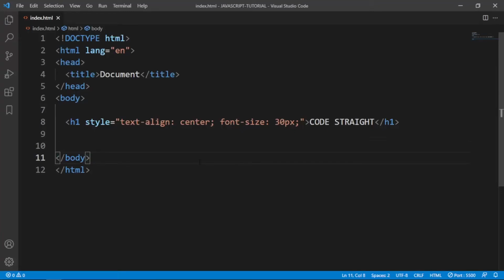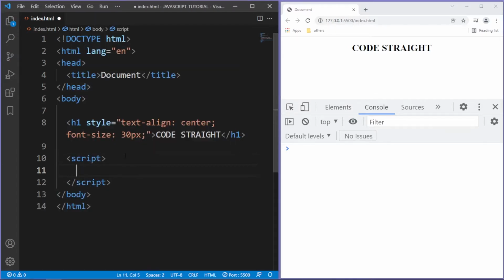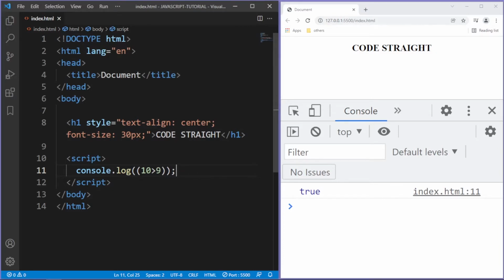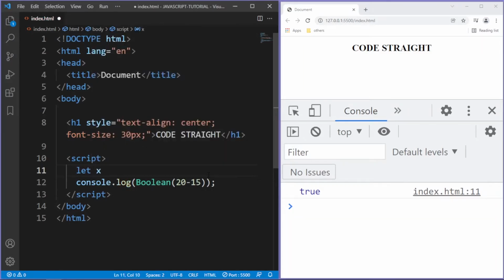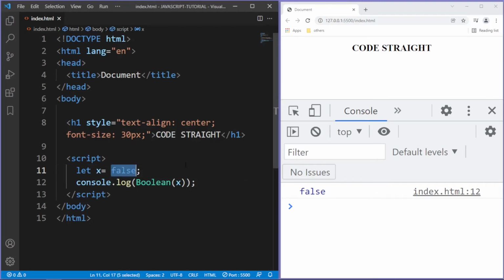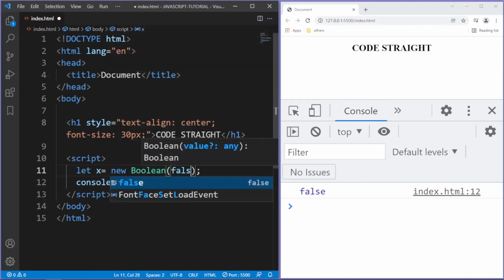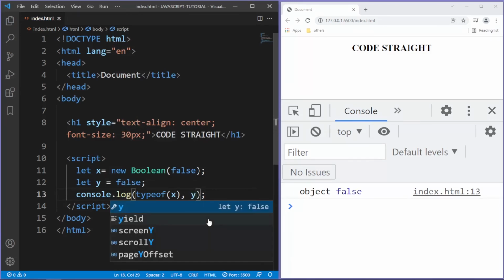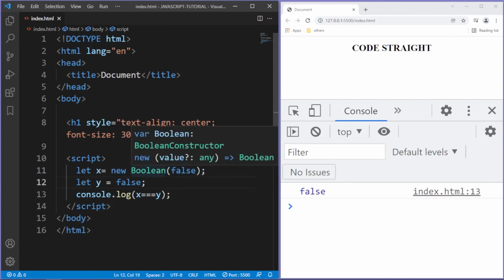JAVASCRIPT TUTORIAL FOR BEGINNERS | FAST LEARNING | PART - 21 | BOOLEANS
IN THIS VIDEO YOU CAN LEARN ABOUT JAVASCRIPT BOOLEANS. A JAVASCRIPT BOOLEAN REPRESENTS ONE OF TWO VALUES: TRUE OR FALSE.